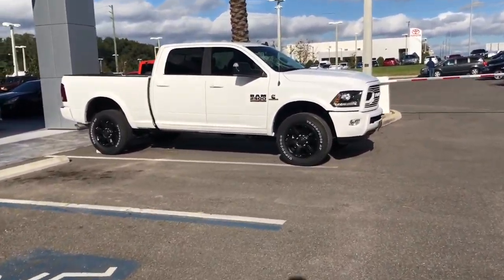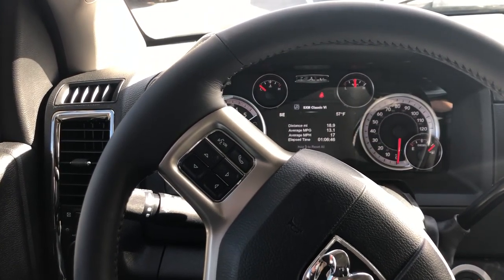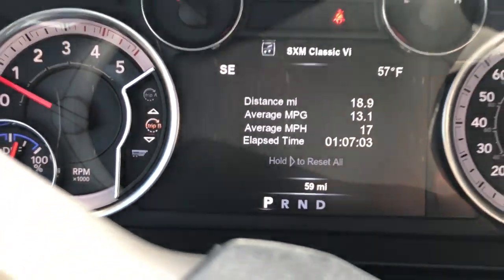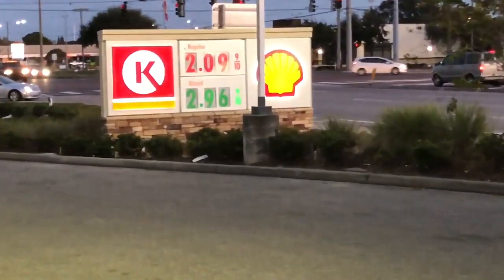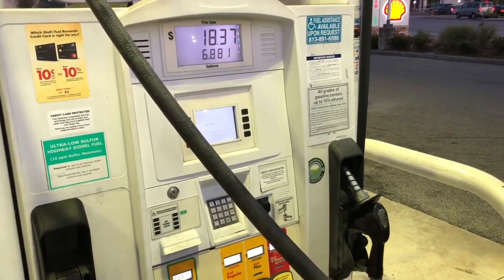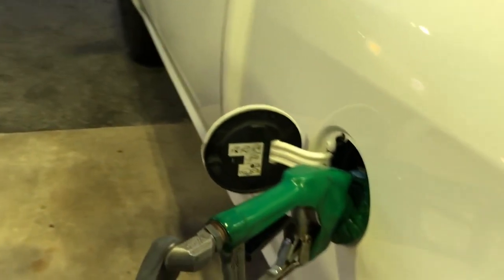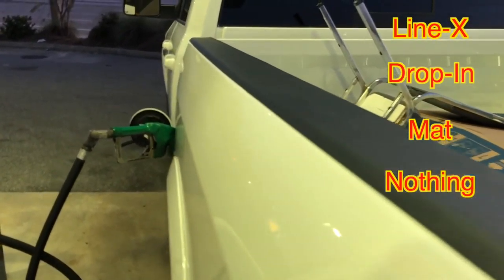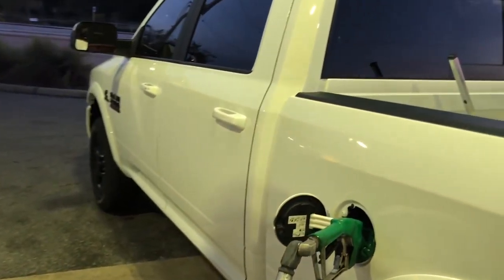PURCHASED MY DREAM TRUCK!! RAM 2500 CUMMINS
This is my new 2018 Ram 2500 with the Sport Appearance Package and Cummins motor. This is my first diesel truck and I'm loving it.